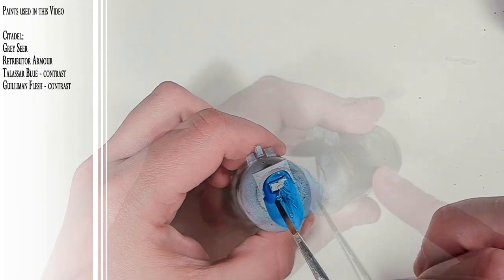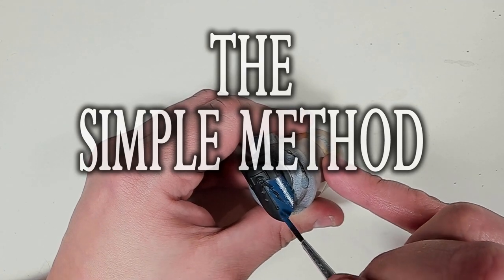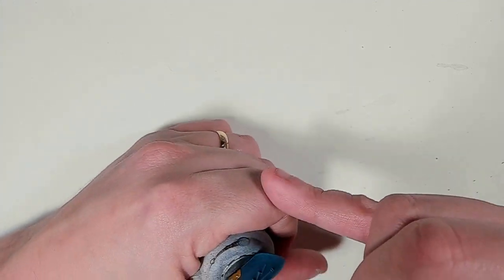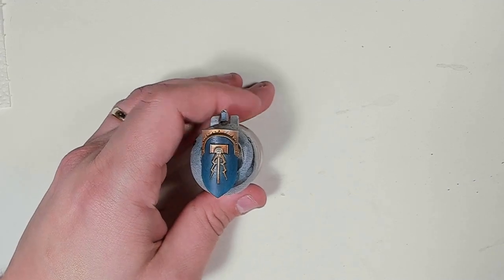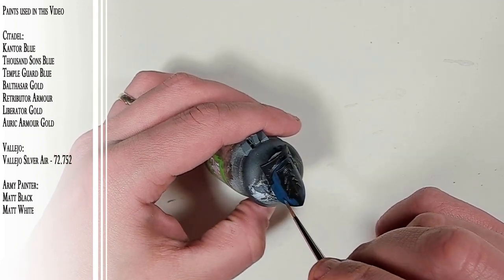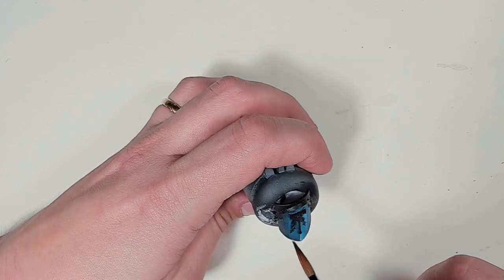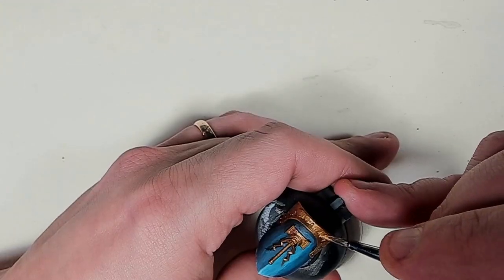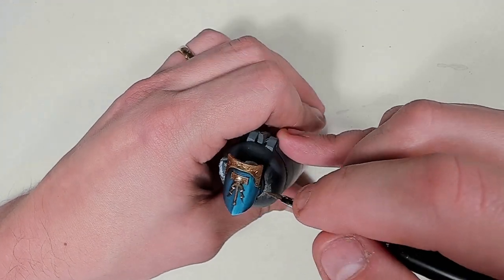3 different painting methods for miniatures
This week we are taking a look at different methods to paint up your minis. Be it Warhammer (Age of Sigmar or 40k) or whatever other game or miniature you are working on.
From super simple to perhaps intermediate hopefully this might assist you in getting, not necessarily better but, perhaps quicker at painting up your armies and/or units.